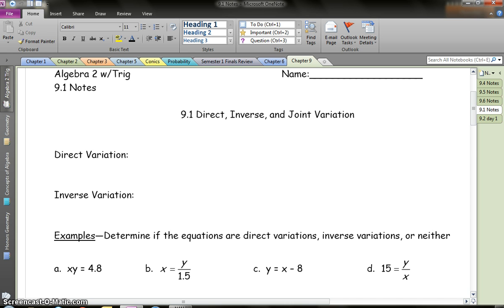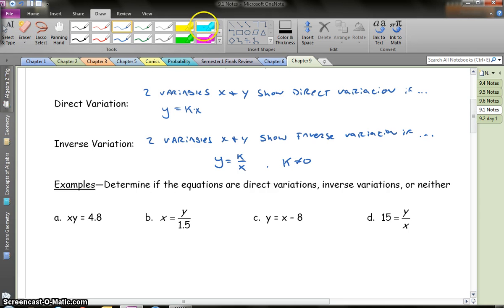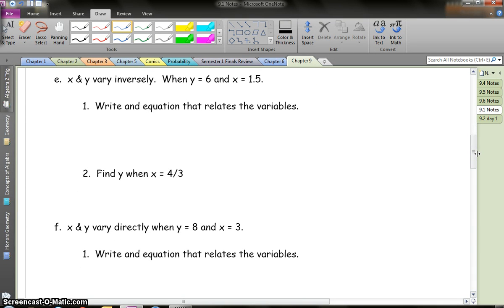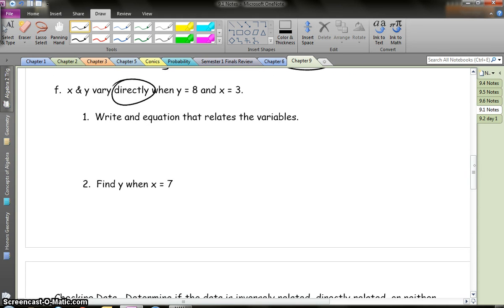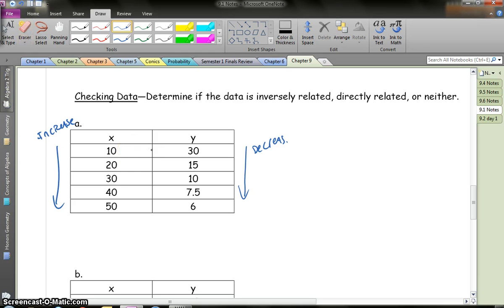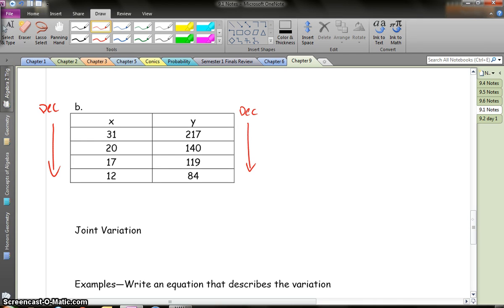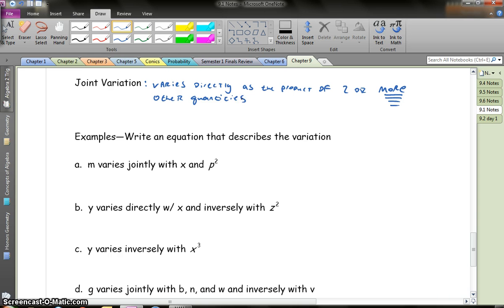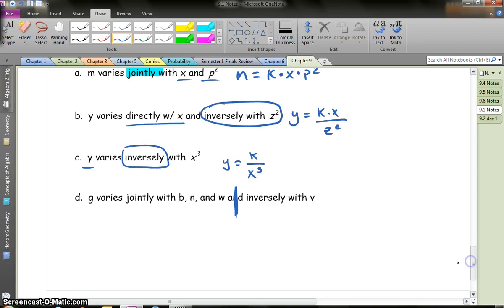9 1 Video